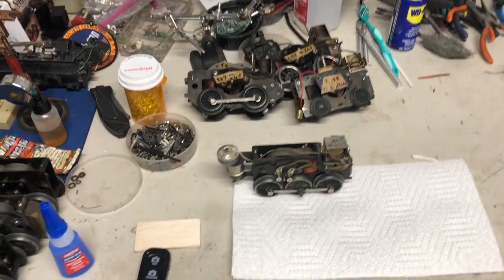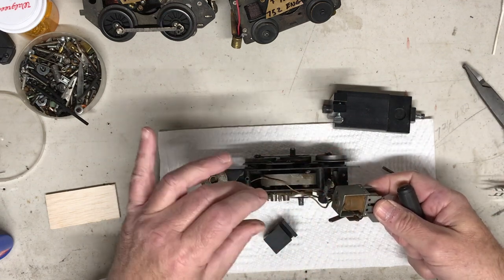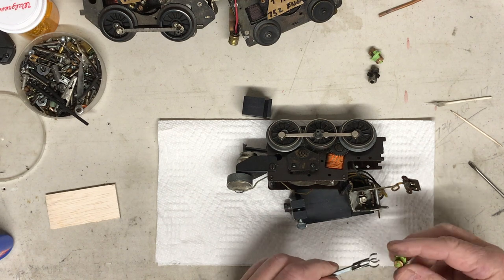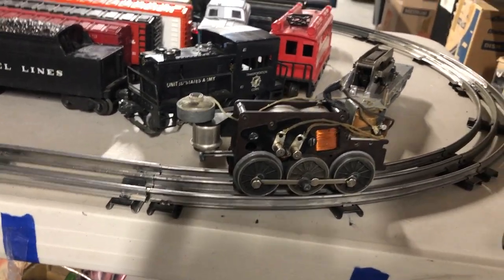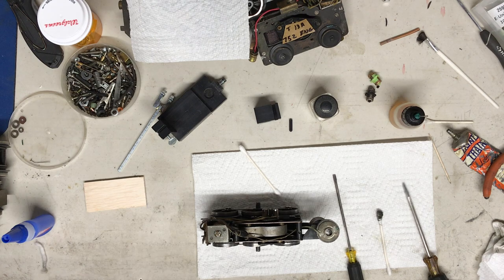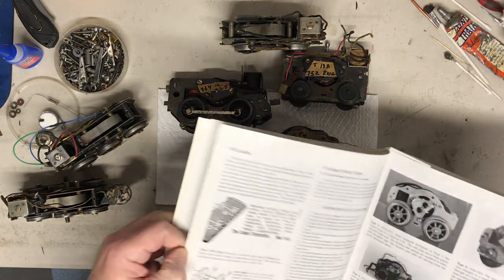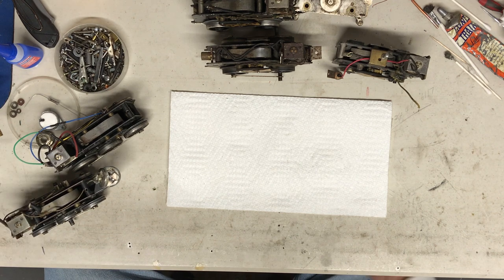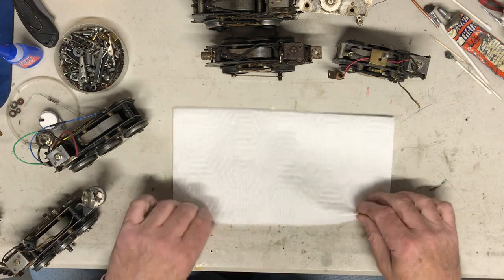Lionel Motor Repairs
In this video we will repair a malfunctioning e-unit, work on a smoker that doesn't smoke and replace a power slide shoe contractor on a motor with no shell. Also we'll explore other motors that have no shell with hopes to match them with a shell after repair or maintenance.